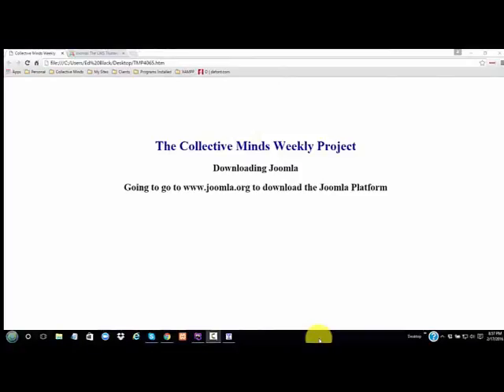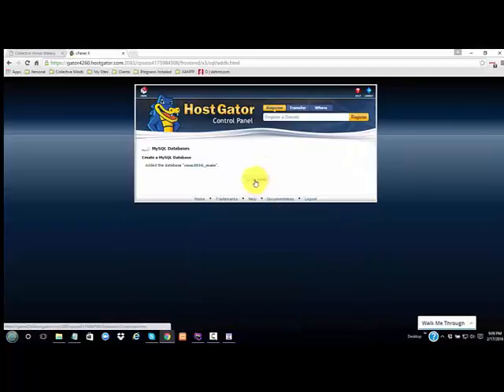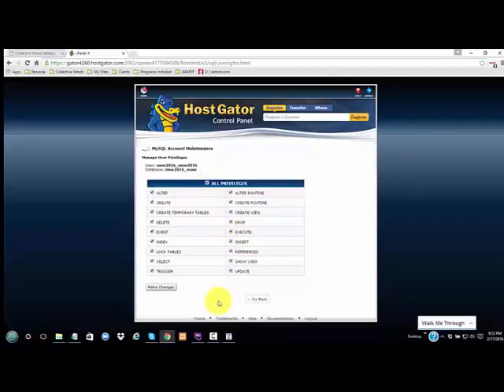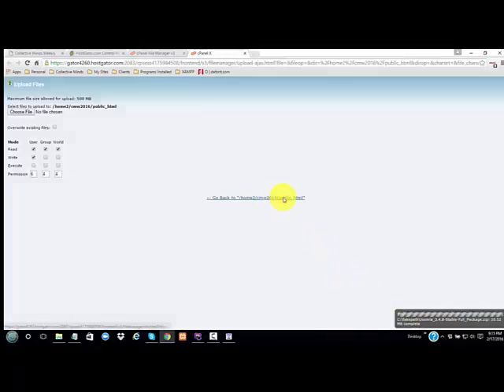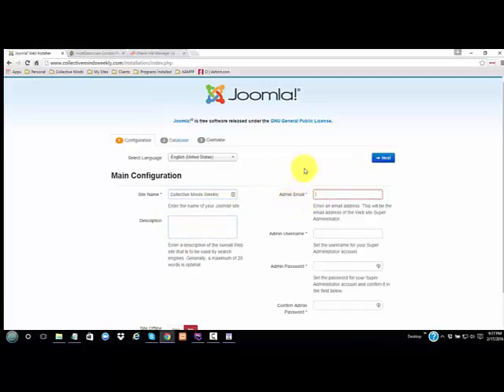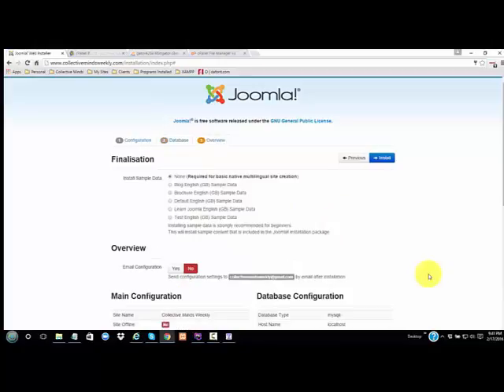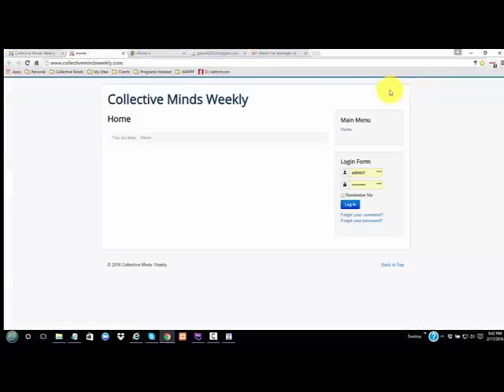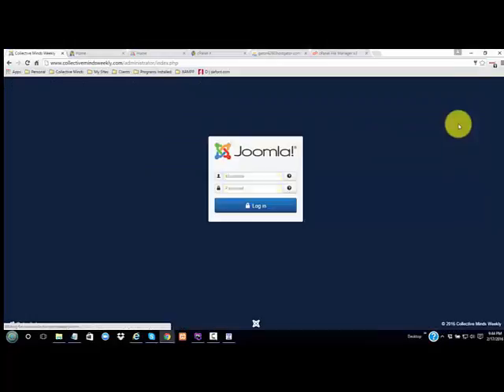Video1 Installing Joomla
Setting up our Joomla website on our server